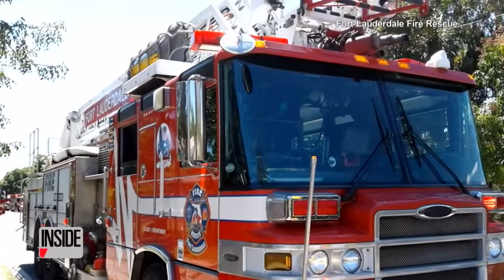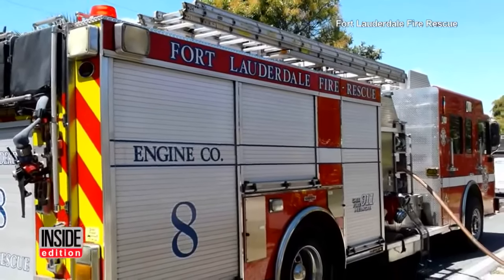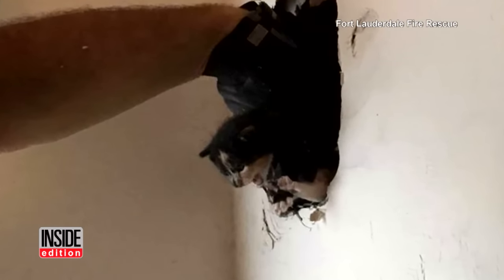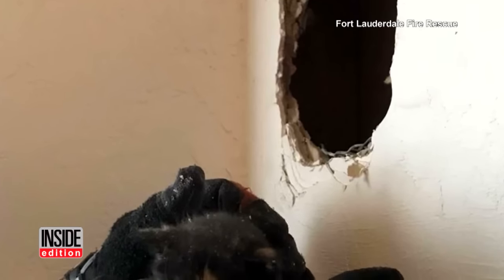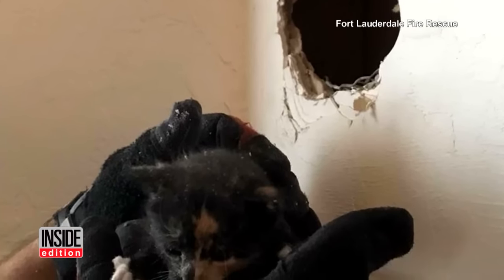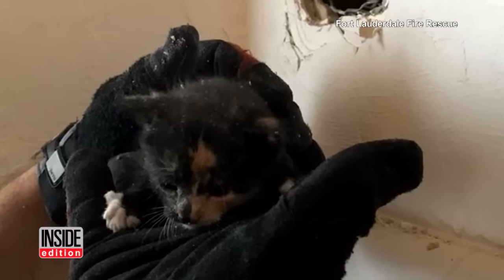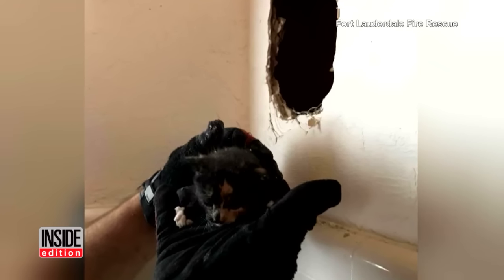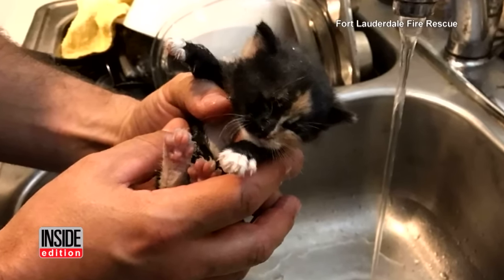Firefighters Rescue Tiny Kitten From Inside Wall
The fire department was called in to rescue a cat, but not from a tree. Fort Lauderdale Fire Rescue helped save a small kitten from inside a stranger's wall. The owner reportedly called for help because firefighters had the necessary tools to cut a hole in the wall and get the kitten out, after using a thermal imaging camera to locate him. Fire Rescue reports the kitten was taken to a no-kill animal shelter in good condition and should be available for adoption very soon.